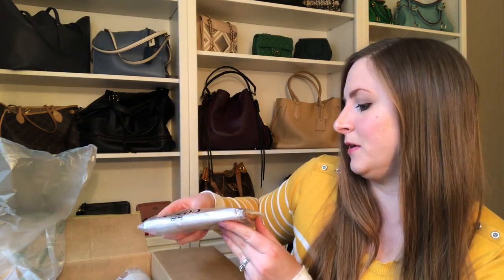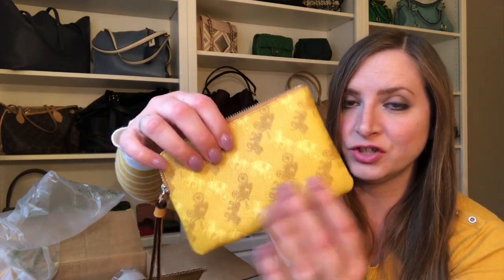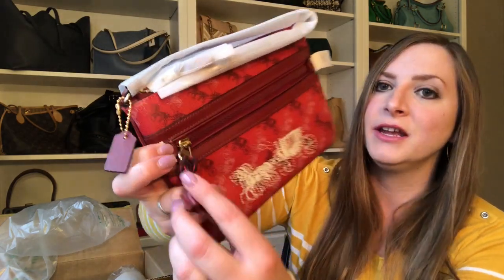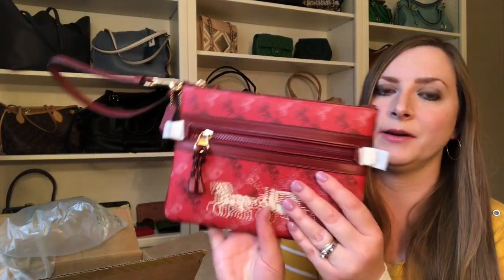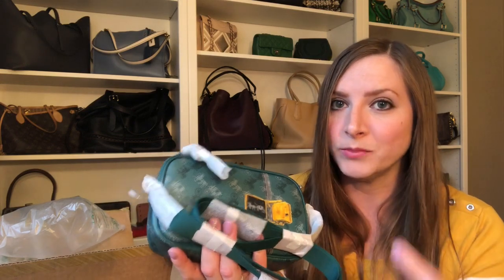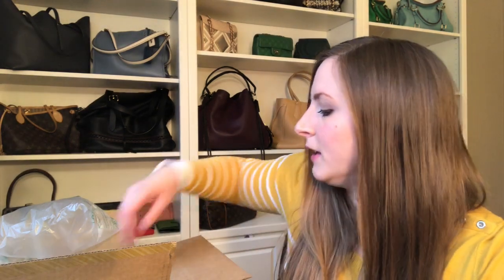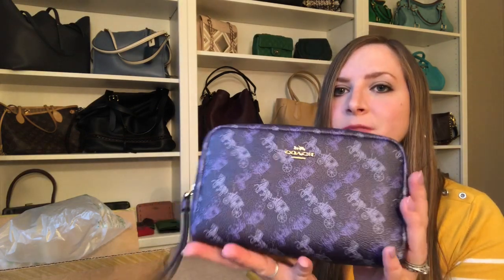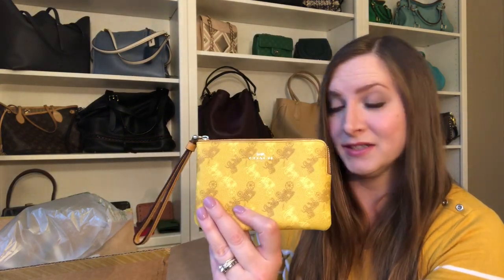*UNBOXING/REVEAL* New Coach Horse & Carriage Print!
Unboxing and talking about Coach’s awesome new Horse & Carriage print from the outlet! I’ll show you four different colors and pieces from this collection!